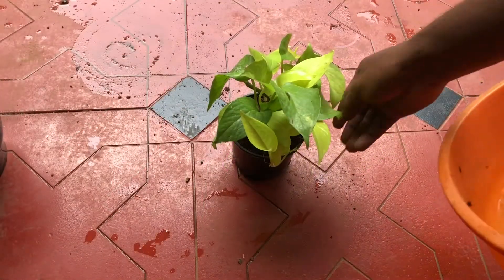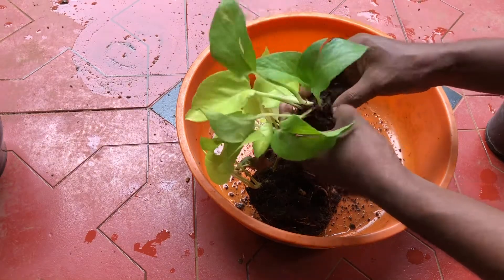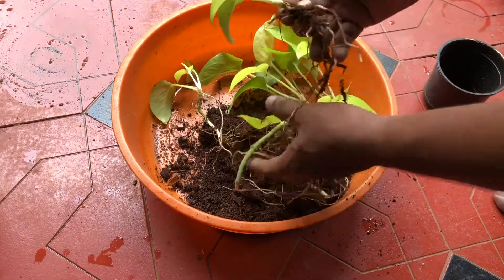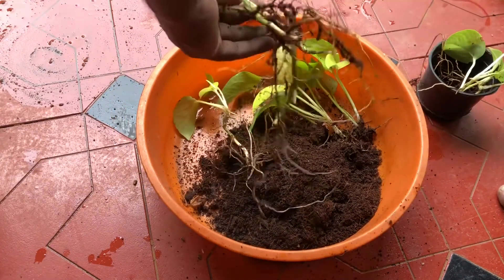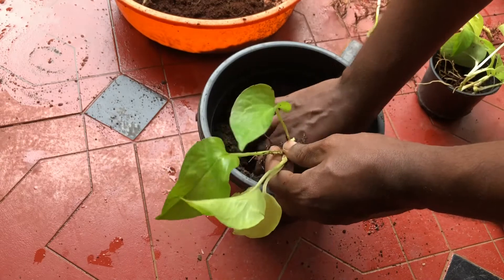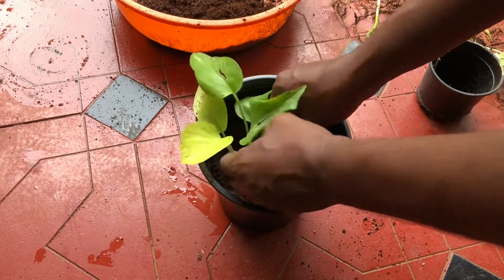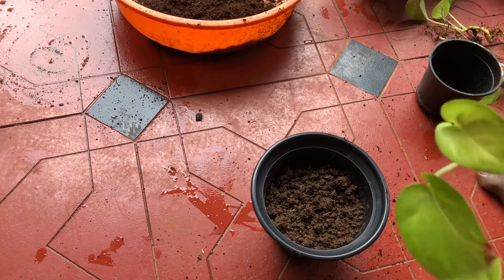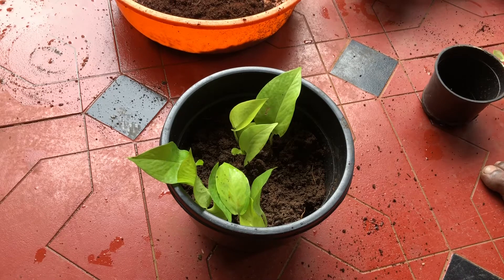Repotting Pothos Plants for Beginners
Repotting my new pothos plant

 മണി പ്ലാന്റുകൾ വീണ്ടും മാറ്റി നടുന്ന രീതി